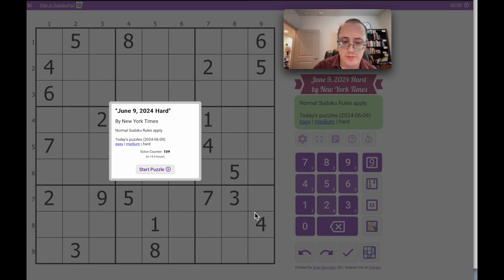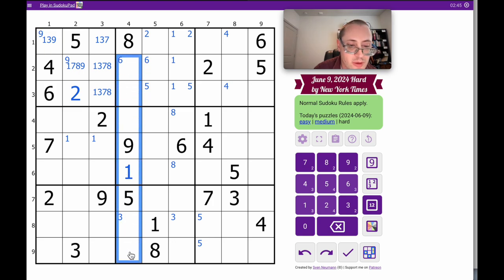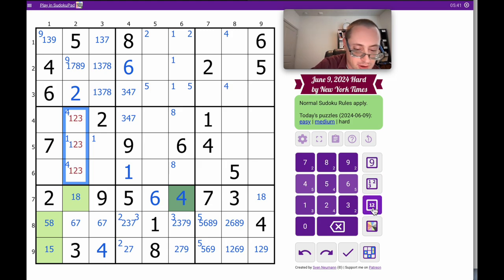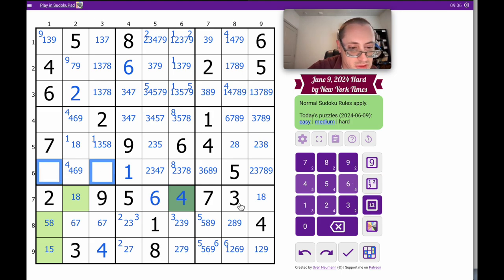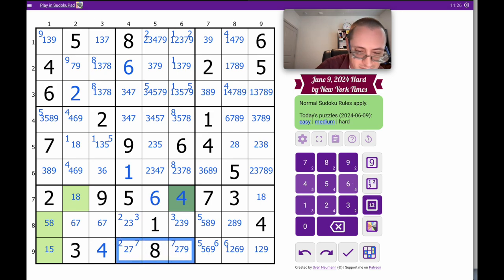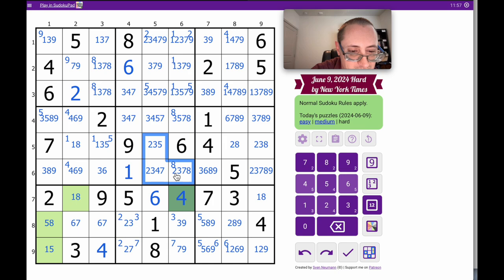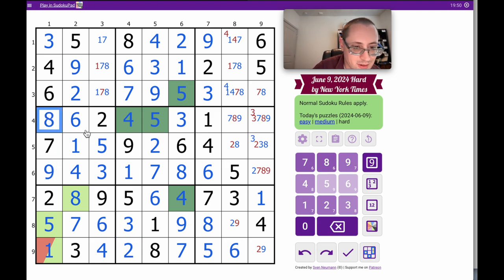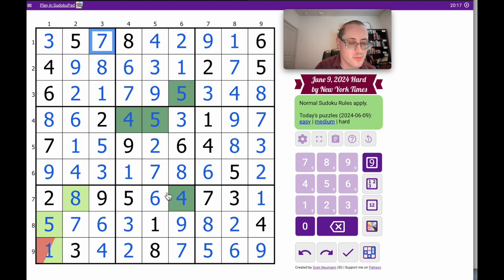Sudoku 2024 06 09 hard